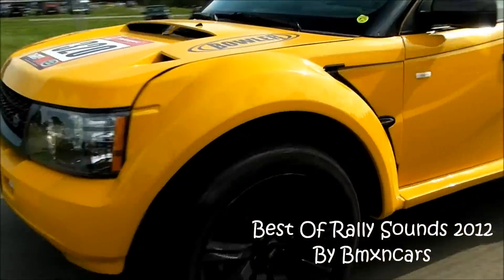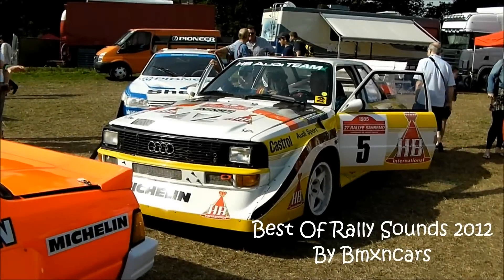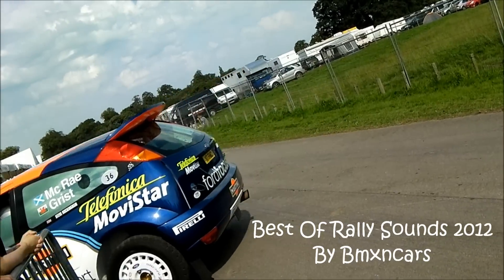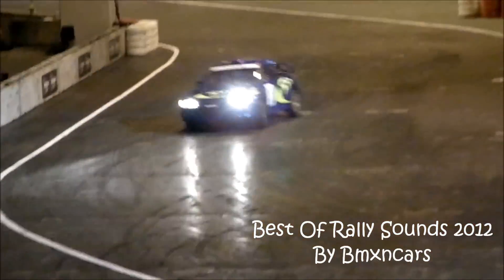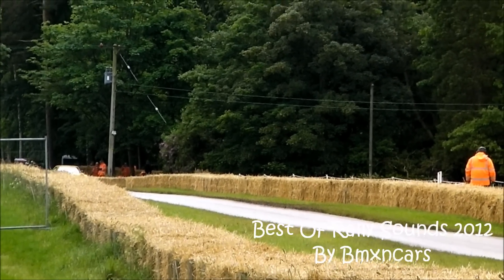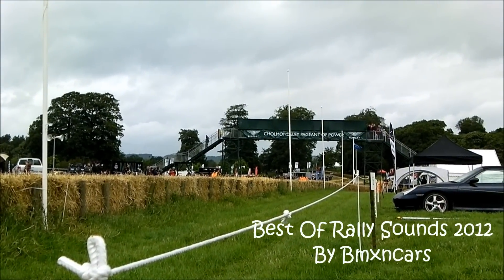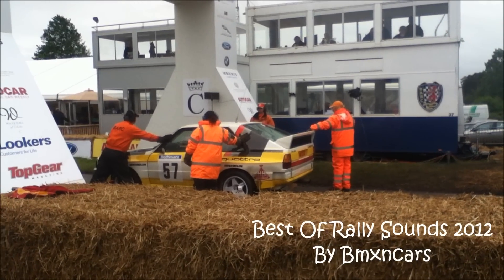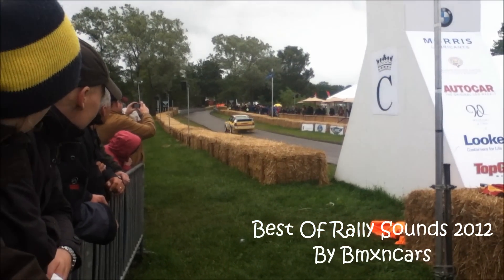Group B, WRC Best Of Sound 2012 - HD - Part 1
TURN UP THE VOLUME, Part 1 of 2 of the 200,000 view speical of mainly Group B cars and a few other types of rally cars Filmed by me this year. Thanks for all the support everyone, it's really appreciated! :)
PLEASE Like for Photography by me and my friends -Thankyou